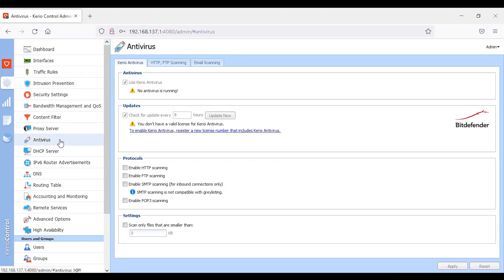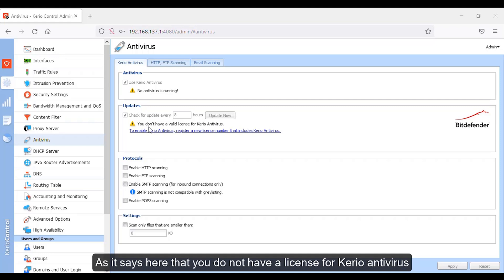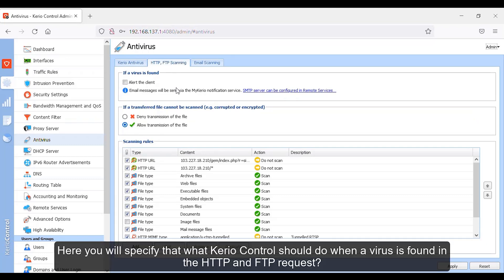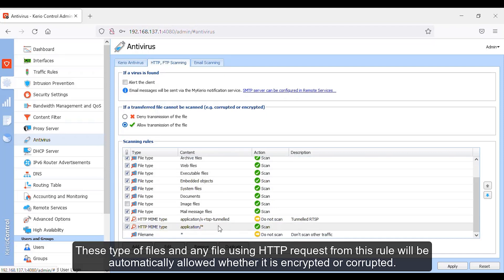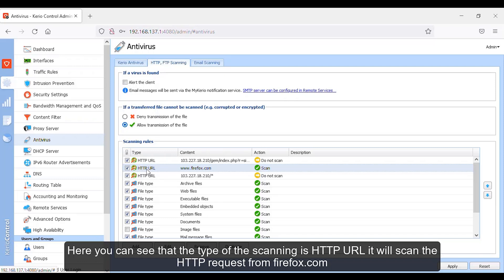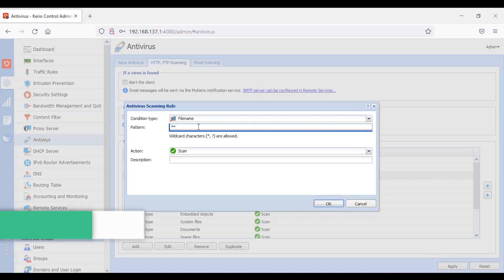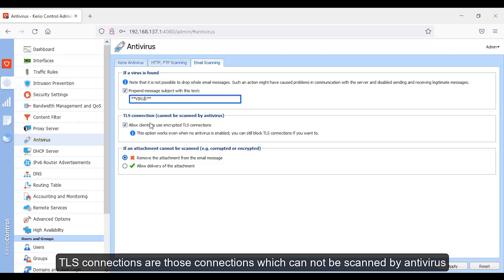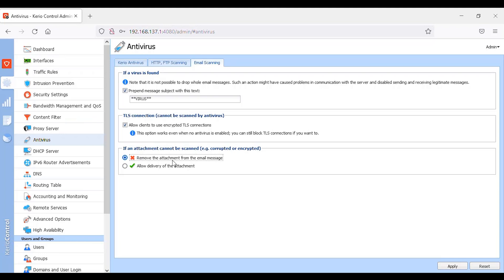Kerio Control UTM Tutorial 13 - Antivirus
Hey Guys!
This is Kerio Control tutorial #13. In this video, I will show you guys how can you configure the Kerio Control antivirus, how can you create rules for scanning HTTP and FTP requests, how to prevent spam emails to reach out to the clients email addresses.

𝙏𝙞𝙢𝙚𝙨𝙩𝙖𝙢𝙥𝙨/𝙏𝙞𝙢𝙚𝙘𝙤𝙙𝙚𝙨
0:00 ⏩ Intro

0:16 ⏩ Timestamps/Time codes

0:29 ⏩ Accessing Kerio Control administration panel

1:01 ⏩ Kerio Antivirus tab

1:56 ⏩ Scanning specific protocols
2:25 ⏩ HTTP & FTP Scanning tab

3:25 ⏩ Adding specific rules for files/URL scanning
3:17 ⏩ Enabling/disabling parent proxy server
5:17 ⏩ Email scanning tab